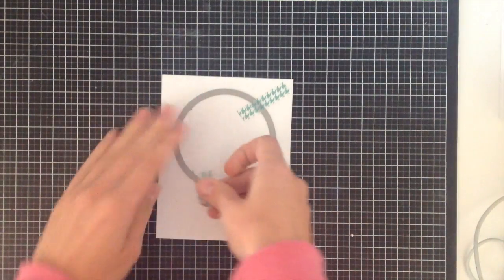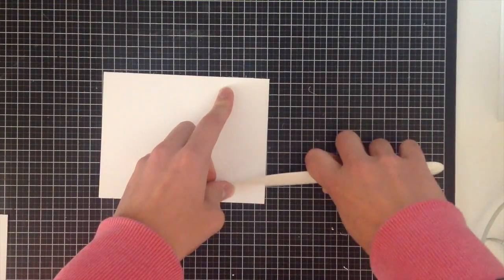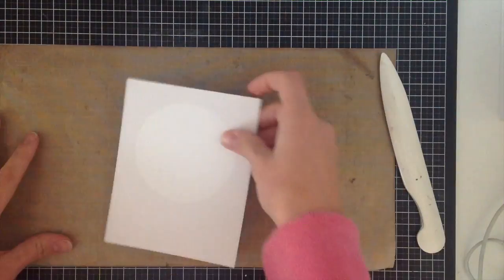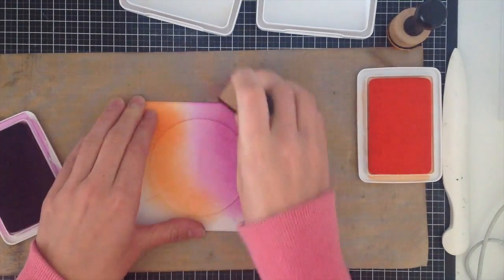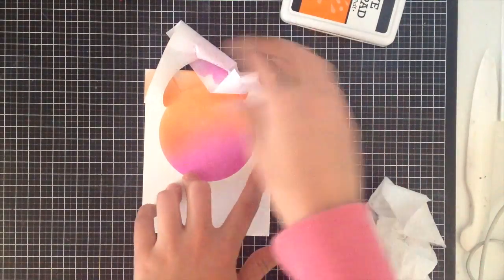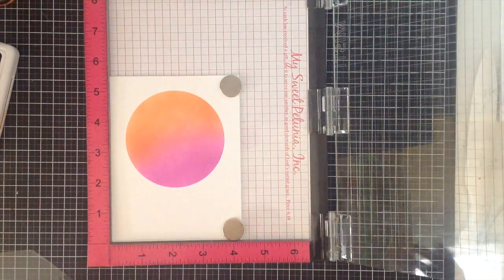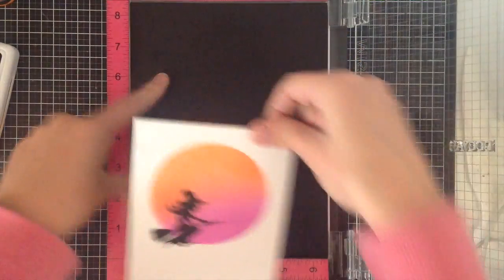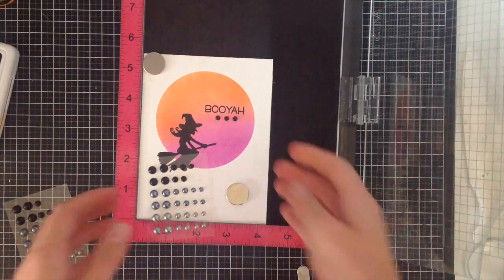13 Days of Halloween Tutorials *Day 1* Take off the mask!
• Neenah Classic Crest 80 LB SMOOTH SOLAR WHITE Paper Pack 25 Sheets

All of these products are my personal crafting supplies and the idea is my own creation unless otherwise stated. I am on two design teams and only promote their products because I use them in everyday crafting. I was not asked to feature any of these products for this video.